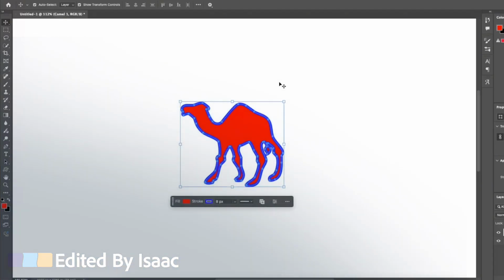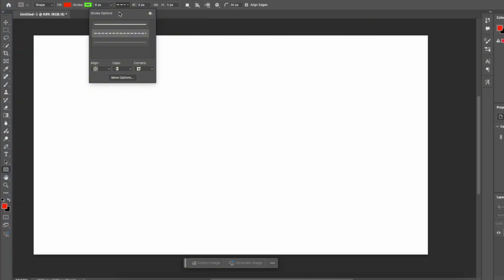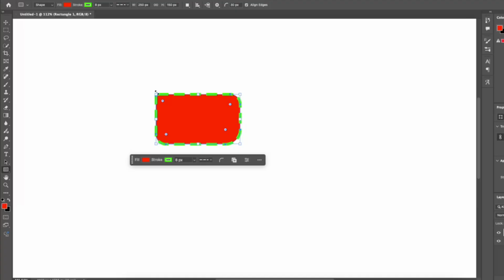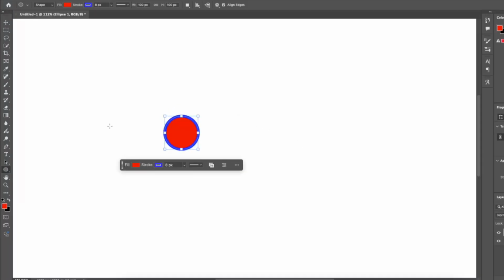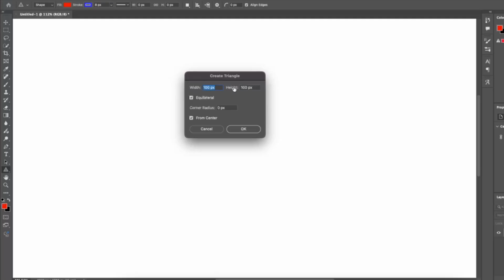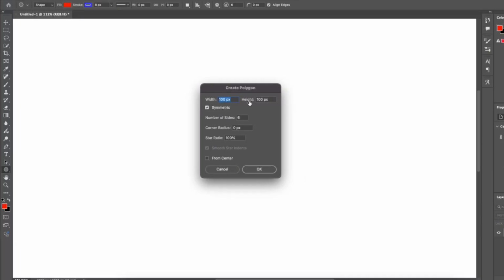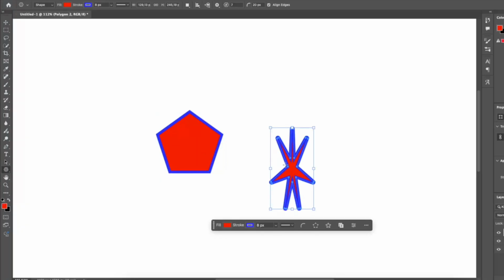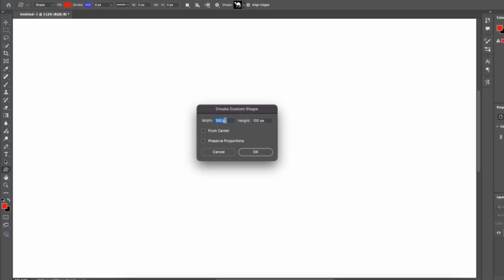Learn Photoshop Shape Tools In 4 Minutes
In this video I will teach you everything you need to know about Shape Tools in Adobe’s Photoshop.

Bitcoin
bc1qcr8qg4vu4ks0zm0t4q5pyv0zrhw7203wywhrs8

Ethereum
0xdC6FB20515AF69070f72fc7102e746EA788fd418

Solana
6SV5uLLGKv4m5p882XFzXUofktiVxGJsYiTHRH2ZGR7w